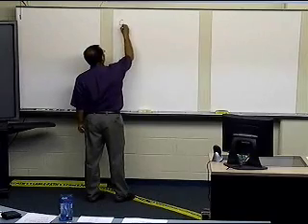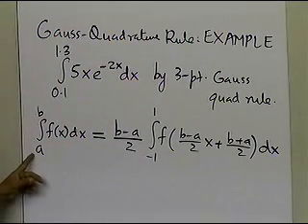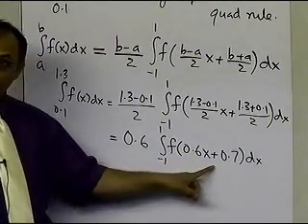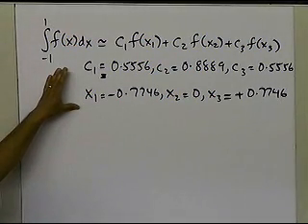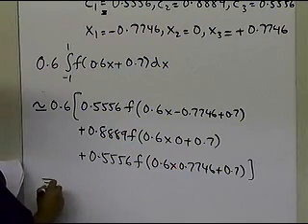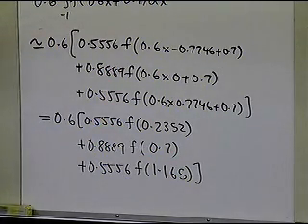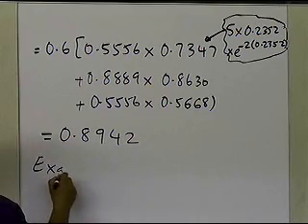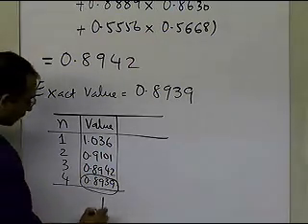Chapter 07.05: Lesson: Gauss Quadrature Rule: Example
Learn via example how to apply the Gauss quadrature formula to estimate definite integrals. For more videos and resources on this topic, please